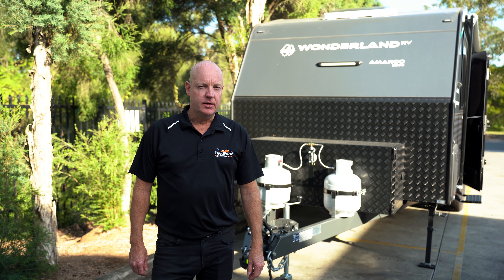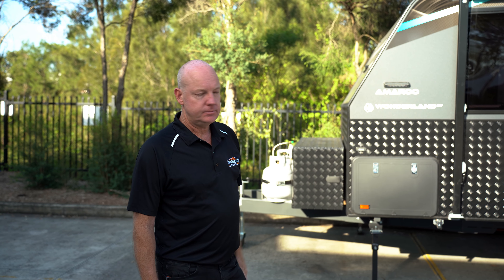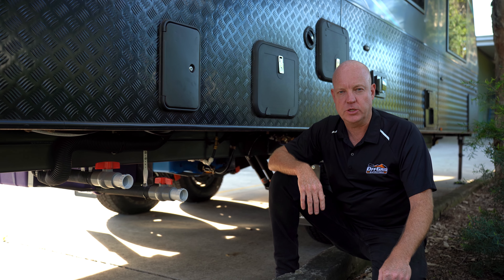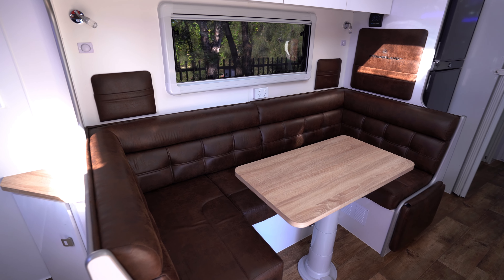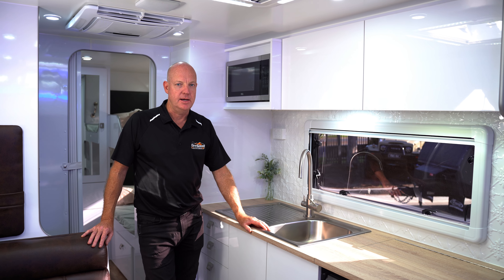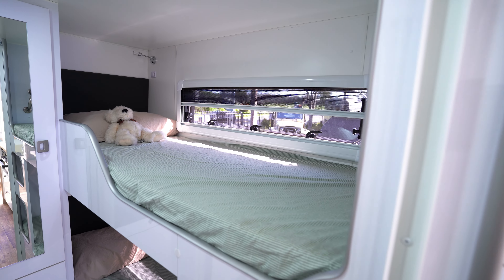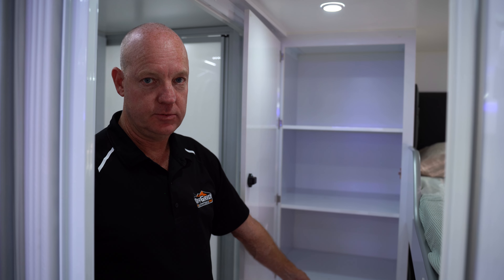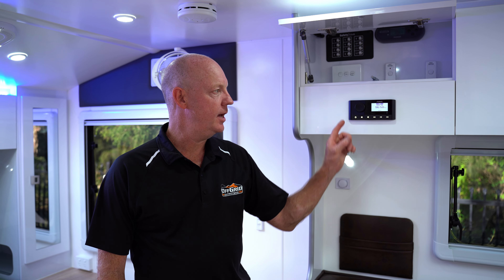Wonderland RV Caravans AMAROO 2300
Take a tour of the incredible WONDERLAND RV - AMAROO 23' TWIN BUNK SIDE CLUB LOUNGE! 🚐✨

This brand-new caravan, ready for immediate pickup from Off Grid Outfitters in South-West Sydney, boasts a stunning layout and top-tier features, making it the perfect home on wheels for your adventures.

Layout: AM2300F-E2

Upgrades Include:

1 x Grey and 1 x Yellow Anderson Plug for Portable Solar
External Hatch for Entertainment Pack
4 x Sirocco Fans
Waterfall Benchtop with Nikpol/Egger Laminate
Pressed Tin Splashback
Grey Water Bypass
This van is fitted with 3.7T TUFF-RIDE COIL SPRING SUSPENSION (AIRBAG READY)

Standard Features Include:

Chassis:

Painted 6" A-Frame 1950mm & 4" Chassis & 3" Riser
DO35 Hitch
EPS Insulation
Composite Roof
Rear Bumper mounted Spare Wheel and 2 x Jerry Holders
Front Single Storage Box
2 x 70L-100L Fresh Water Tanks, 1 x 100L Grey Water Tank
16" 265/75R16 All Terrain Wheels and Tyres
Electrical:

Air Conditioning
Anderson Plug
Fusion Audio and Speakers
Dometic 8300 Awning
External Entertainment Pack (No Hatch)
Internal LED lights
External Lights (front, rear, roadside, insect repellent LEDs door side)
23L Microwave
Recessed Rangehood
Reverse Camera
Safety Inclusions (Breakaway unit, Smoke Detector, LPG Detector, Fire Blanket & Extinguisher)
12 pin Tow plug
24" Smart TV/DVD
Wind Up Antenna
Internal and External TV Bracket
USB/USBC Outlets (Seating area, Robe Faces, Bunks & External Entertainment Pack)
Internal & Colours:

Chrome or Black Bathroom Accessories
Waterfall Laminate Benchtop
Chrome or Black Cupboard Handles
Queen 6'3" Pillow Top Mattress
Privacy Curtain at Bunks
Silver Shower Screen
White or Black Sirocco Fans
Perspex Splashback
Microfiber Leather Pillow Back Style Upholstered Cushions
Plumbing & Appliances:

1 x Gas Bayonet
Mini Grill and 4 Gas Burner Stove
White or Black Ceramic Oval Ensuite Bowl
188L Compressor Fridge
2 x Galvanised Gas Bottles
Gas/Electric Hot Water Service
Stainless Steel Sink with Drainer
3 Way Tall Gooseneck Kitchen Tap with Filter Chrome & Chrome Ensuite Tap
Tap on A Frame
Cassette Toilet
Quick Fill and Mains Water Connection with 1 x separate filler and cap
1 x Water Tank Gauge per tank
3kg Wall-Mounted Washing Machine
External:

Black Entry Door (1750x622 Size)
2 x Roof Hatches and 2 x Ensuite Hatches
1 x Black Picnic Table
Includes all on-road costs + 12 months NSW registration!

Don't miss out on this incredible opportunity to own a your own Wonderland RV caravan!

📍 Address: 2/2 Samantha Pl, Smeaton Grange NSW 2567